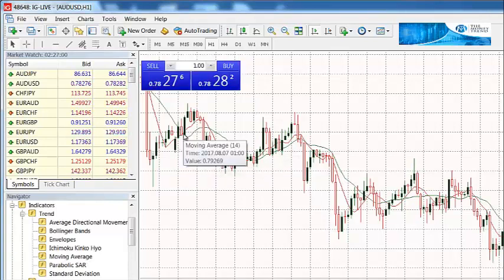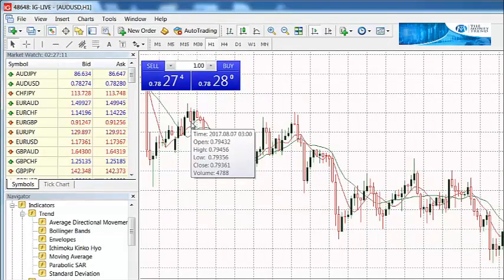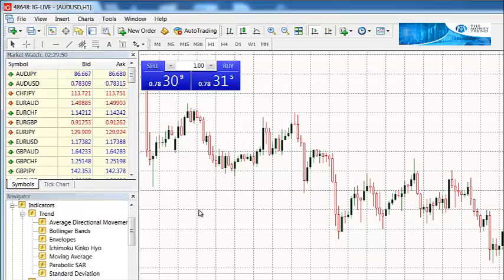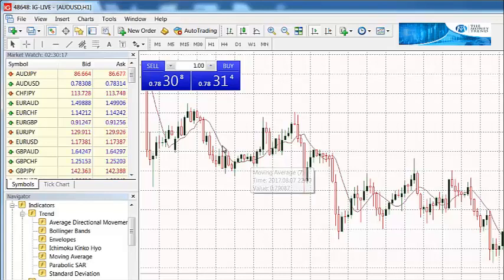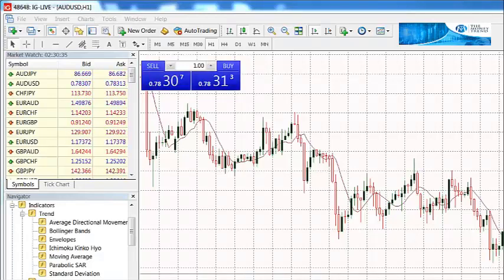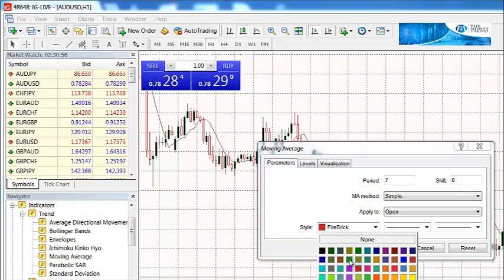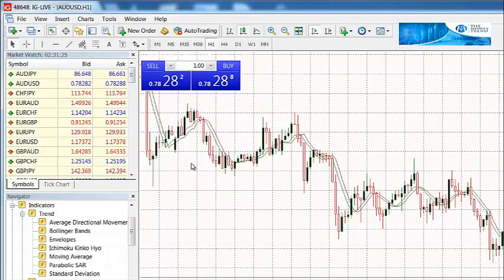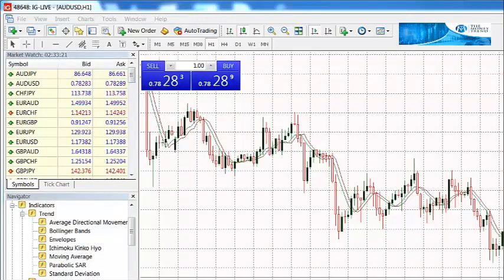Trading with moving averages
The Money Trend brings you all the info you need to trade the financial markets safely.

ul 20, 2017 - Trend trading with moving averages can keep you out of choppy conditions in the Forex, futures and stock markets.
Jul 27, 2017 - I like moving average signals for their power and simplicity in my trading and here is why: Moving averages are a way to smooth price action ...
Apr 4, 2014 - Yet the full range of how moving averages can be used is generally unknown by many traders and investors. Moving averages are applicable ...
Let's explore how to spot trading opportunities using simple moving averages. Any trading strategy needs to include specific information for not only when a ...
What is a moving average?Moving averages simply measure the average price or exchange rate of a currency pair over a specific time frame. For example, if we ...
Upon trigger, the Moving Average Block retrieves numeric value specified by the user (specified by double-clicking on the block). The user may extract a numeric ...
Apr 28, 2017 - In this article we will go through the best moving average strategies in Forex. Many trading platforms place an oscillator at the bottom of a chart, ...
May 7, 2014 - Moving average trading rules facilitate decision-making for traders by comparing two moving averages of different periods. In this way, traders ...
MA's measure the average price of the previous n-periods. For instance, a MA(5) measures the average price of the last 5 bars. However, as the name implies, ...
May 9, 2017 - Learn how to combine two of the most powerful tools, binary options and moving averages, to create a powerful strategy trading moving ...
Nov 22, 2015 - A moving average line is simply the average closing price of a stock or index over a set period of days (or a set number of bars, for traders using ...
Apr 29, 2014 - The simplest indicators are often the best. In this article, we look at three different ways to trade with the moving average.

Stock Trading with Moving Averages [Clif Droke] on Amazon.com. *FREE* shipping on qualifying offers. Covers the moving averages trading method from start ...
Jul 20, 2017 - Trend trading with moving averages can keep you out of choppy conditions in the Forex, futures and stock markets.
Nov 3, 2011 - Analyze trend change effectively with multiple moving averages and ribbon studies. Check out how to achieve more success in your own trading!
The Magic Multiple Moving Average Forex System has become very popular due to it being so simple, visual and very easy.

May 9, 2017 - The importance of moving averages in trading cannot be underestimated. Moving averages form elements of most successful traders trading ...
Aug 6, 2016 - Step by step tutorial of the moving average bounce trade, including detailed instructions and charts of a real trade made using the moving ...
Nov 12, 2016 - Forex trading Moving Averages strategy is one of the simplest trading strategies used by traders. Do you know how to trade with Moving ...
GUPPY MULTIPLE MOVING AVERAGE ™. This indicator was developed by Daryl Guppy. It is fully explained in TREND TRADING. Captures the inferred ...
into the market going the ...
Practice these concepts with a free practice charting and trading account Check ...

Jul 6, 2017 - Check out these simple day trading strategies using moving averages that any trader can learn no matter their skill level.
Hi everyone Can someone please explain the moving average feature in the ... How do I apply it to trading and what do the lines represent?
Moving averages define the trend and allow traders to recognize changes in the trend. Here is how I use them to trade stocks.
Today I would like to discuss a simple, but effective, trading system using simple moving averages. The key to good trades is getting into the market going the ...